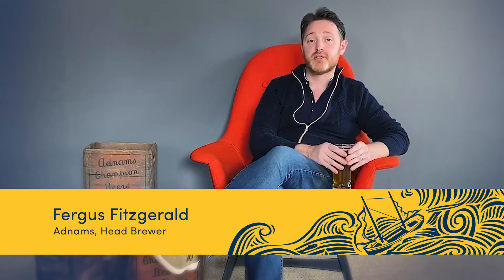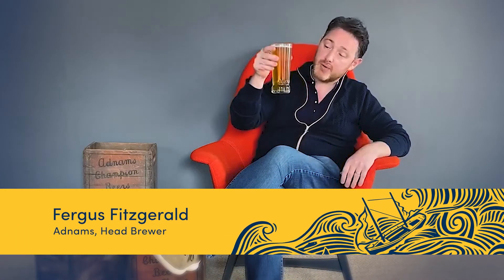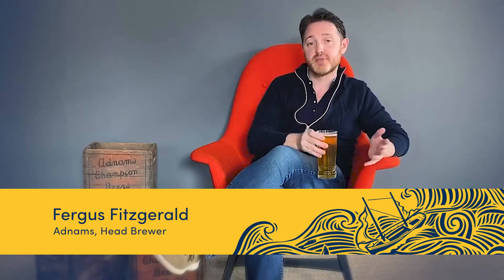Fergus talks you through how Kobold is supporting Blue Marine Foundation